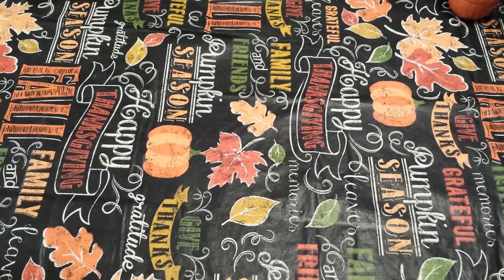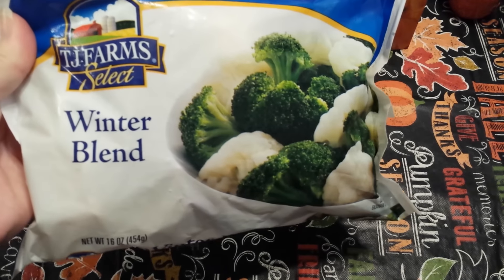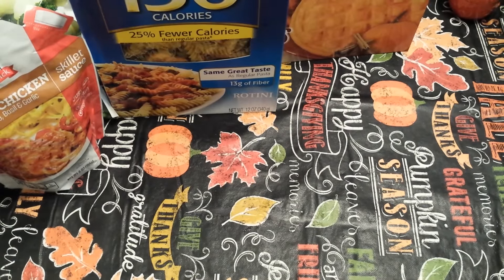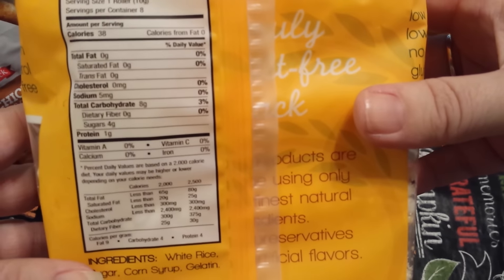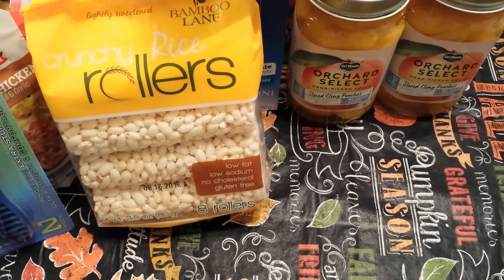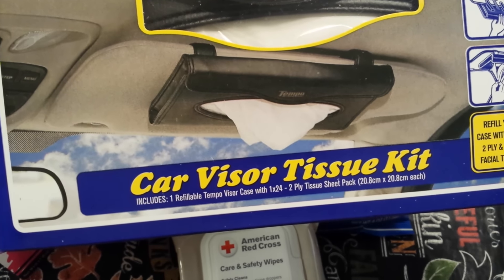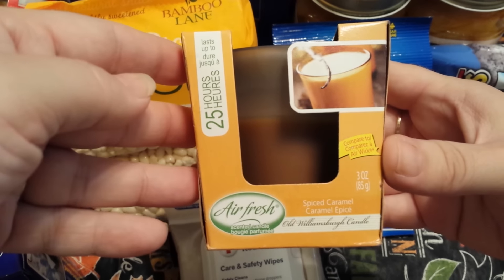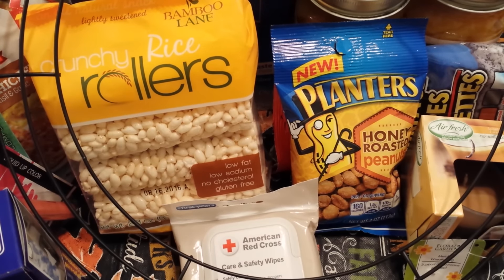Dollar Tree Haul #35